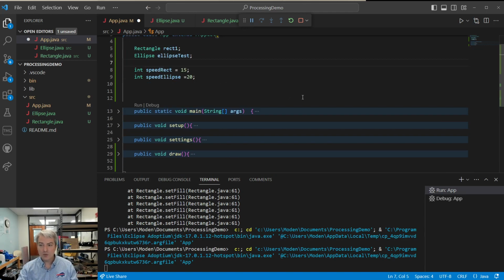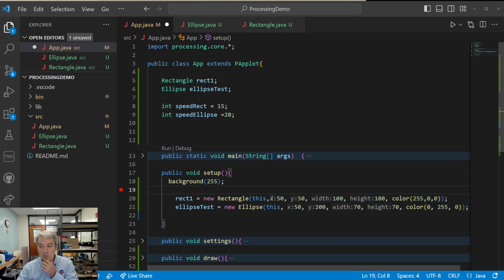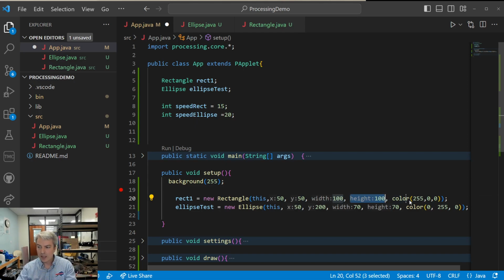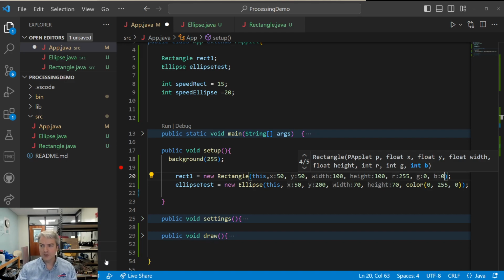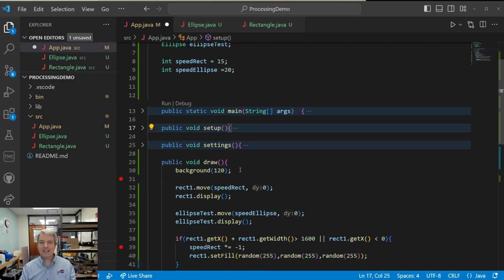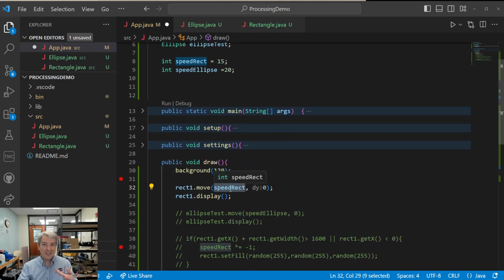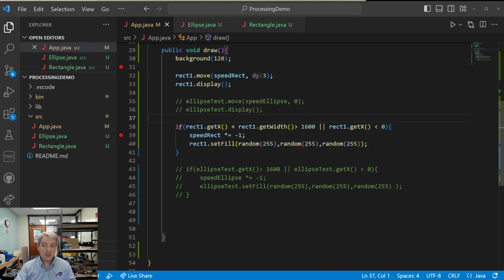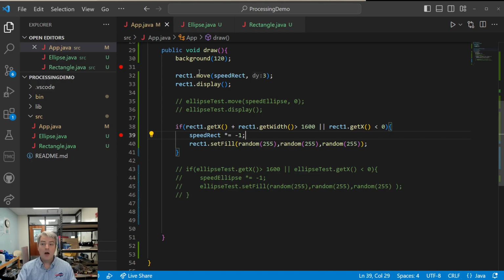Processing Lesson 5a